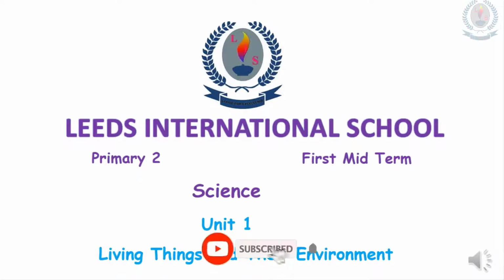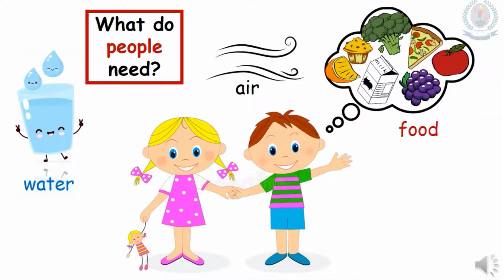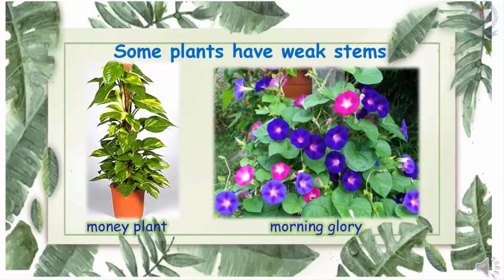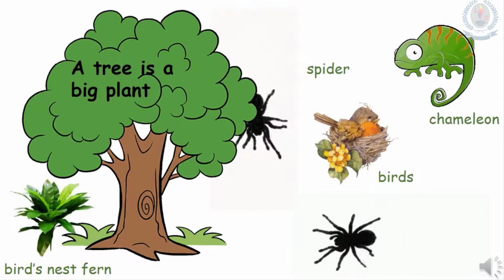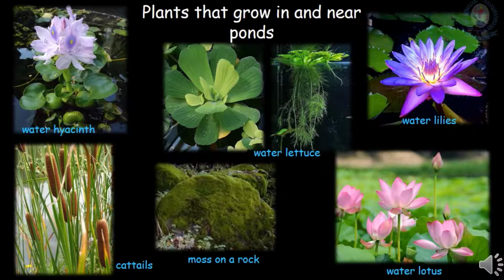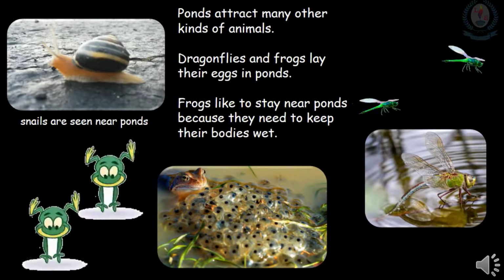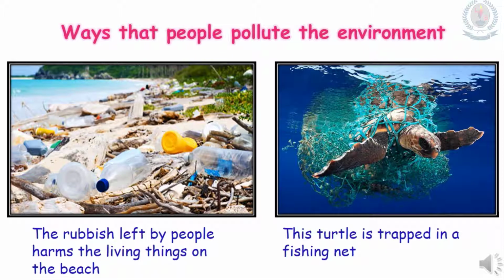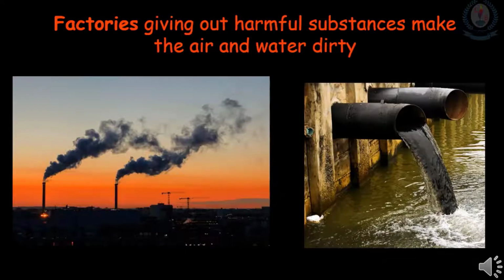Primary 2 - 1st Mid Term - Science - Video 1 - Chapter 1 - LIVING THINGS THEIR ENVIRONMENT